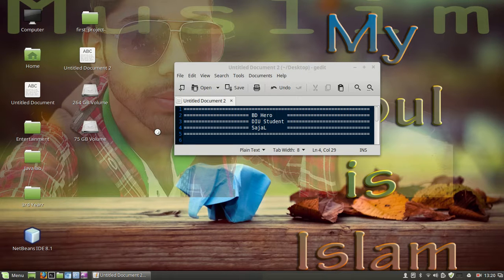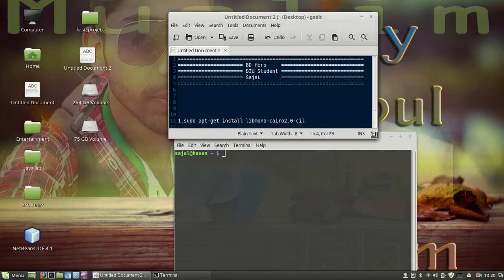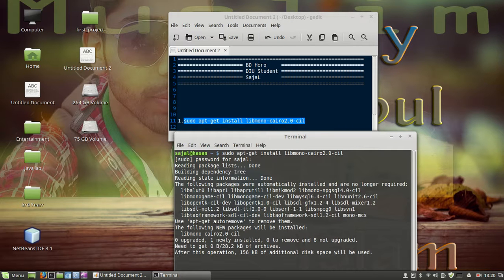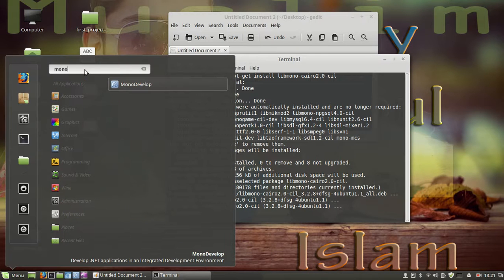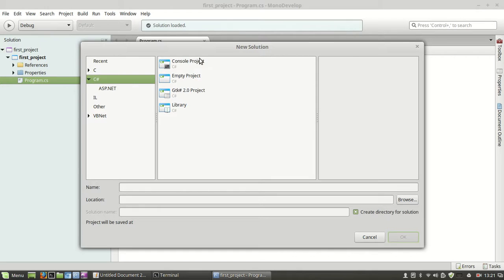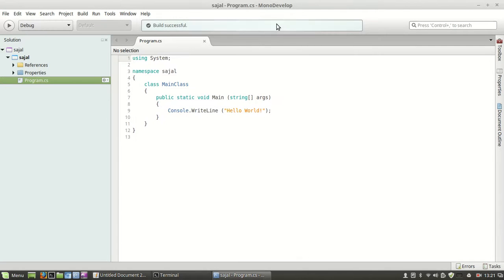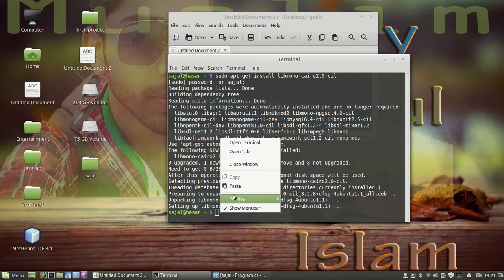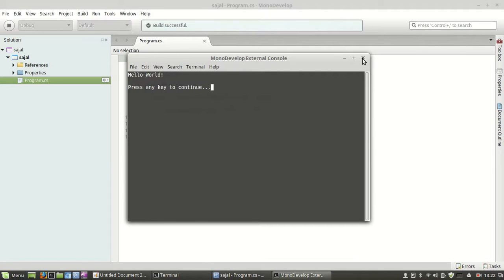monodevelop full installing and solved all Problem in linux 2016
BD Hero
DIU Student
SajaL

1.sudo apt-get install libmono-cairo2.0-cil

2.sudo apt-get install mono-gmcs